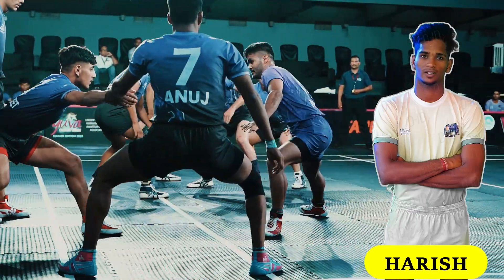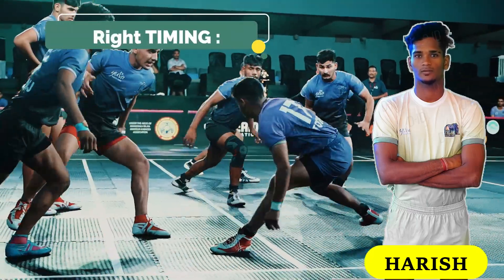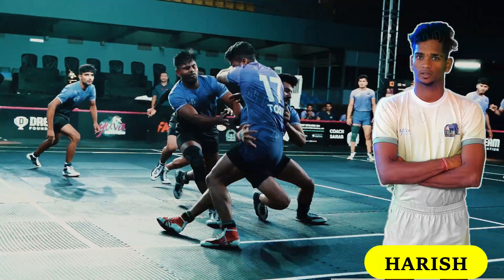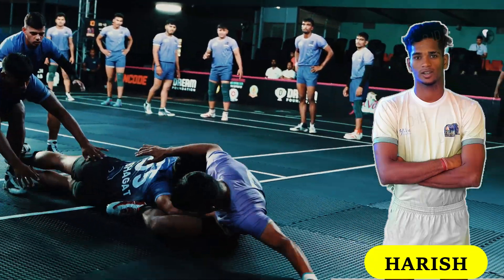Learn Dash skill in kabaddi | with YKS players